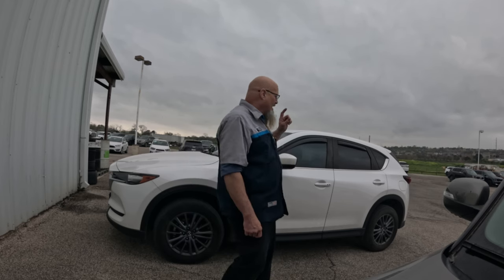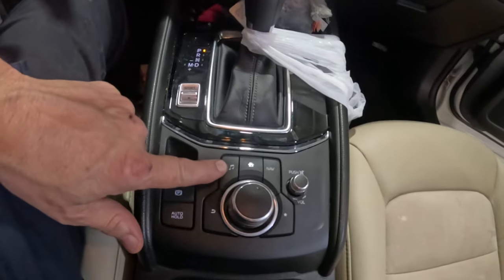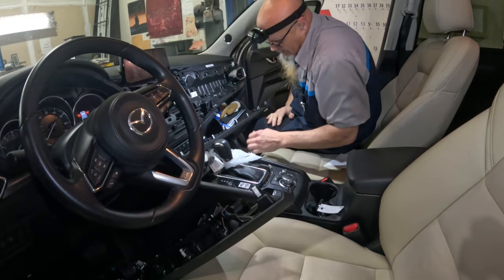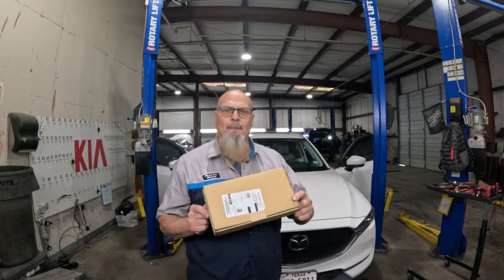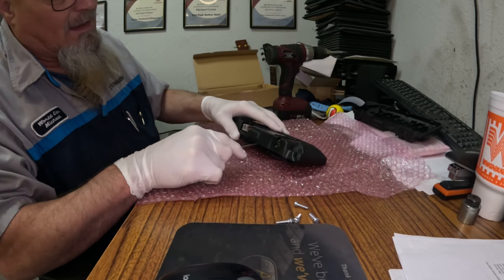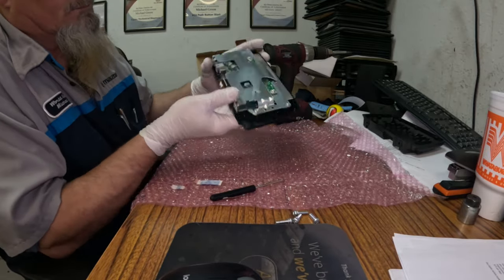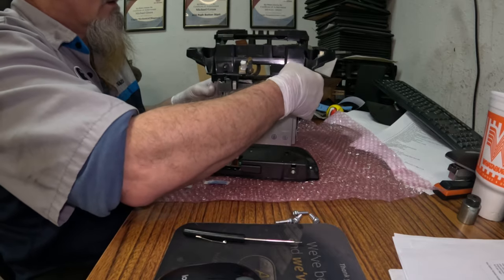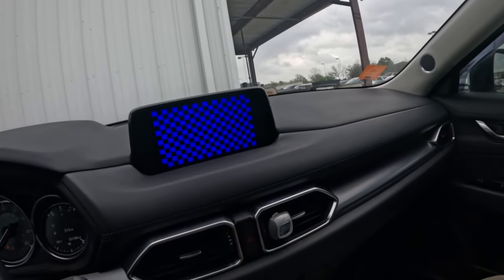Mazda CX 5 Ghost touch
Fixing a Mazda center display due to an issue they call ghost touch.